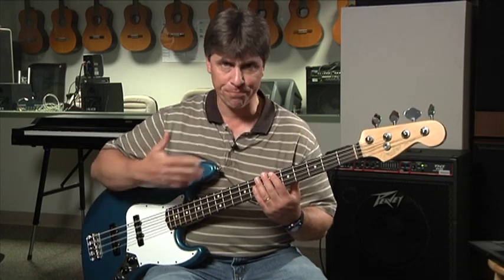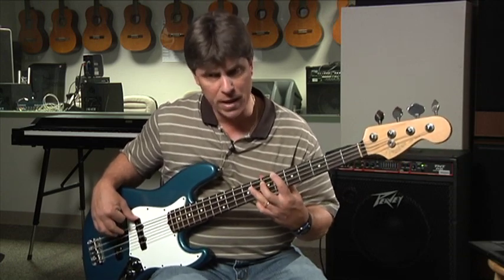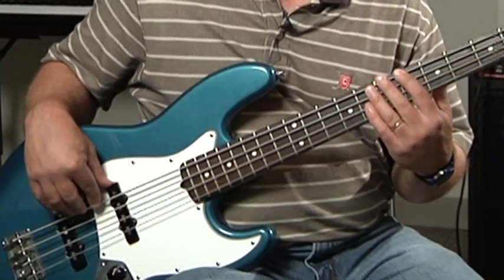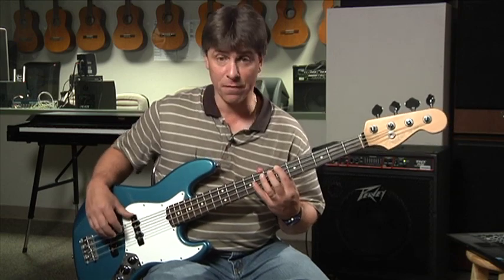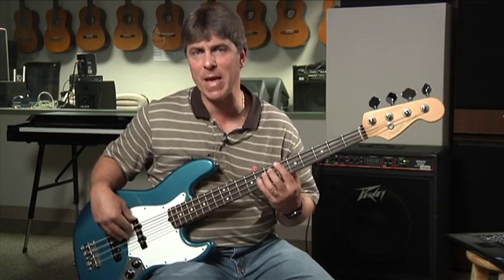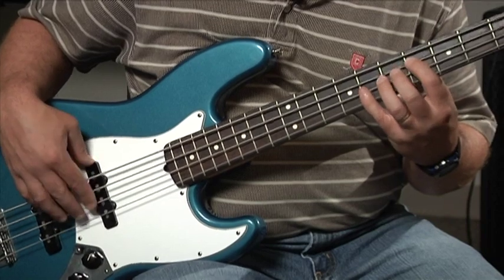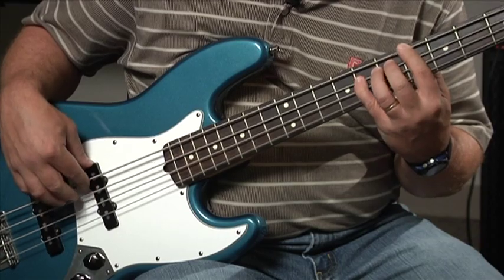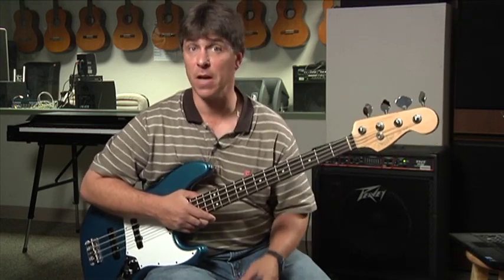Bass for Jazz: Lesson 12, Walking vs. Latin Style Bass Line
This is the 12th assignment for jazz bass taught by music teacher Scott Laird & Phillip Riggs at the NC School of Science & Math. This lesson covers walking bass lines vs. latin bass lines.